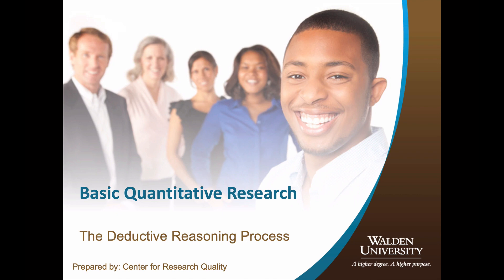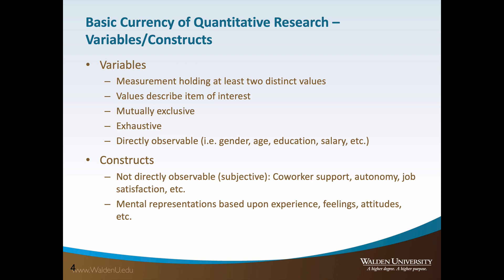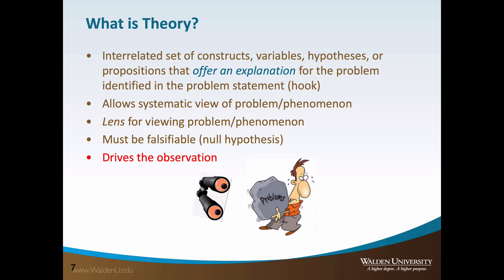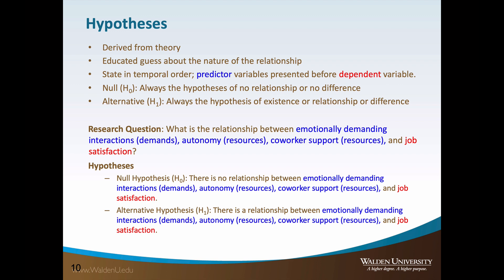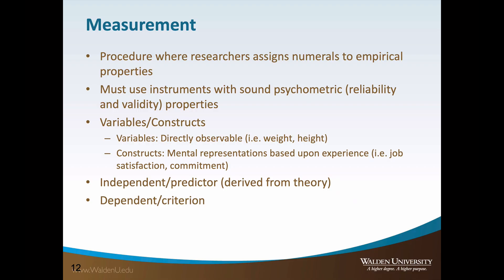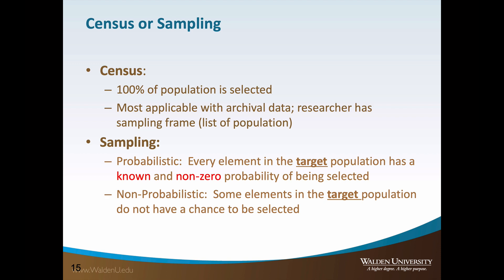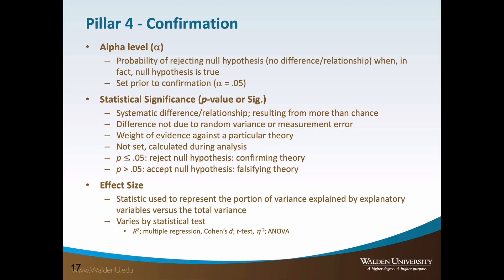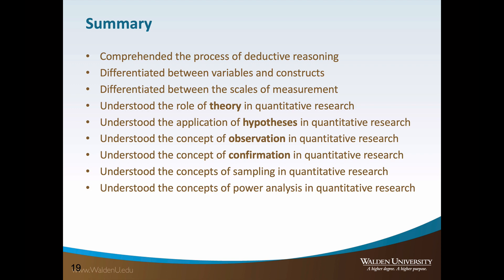Basic Quantitative Research Overview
This brief tutorial will address the four pillars of deductive reasoning: theory, hypotheses, observation, and confirmation. The key concepts of sampling and sampling size will be discussed.